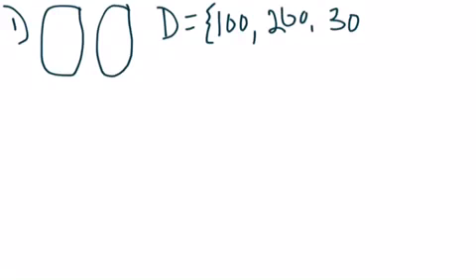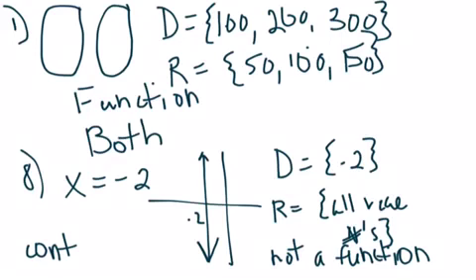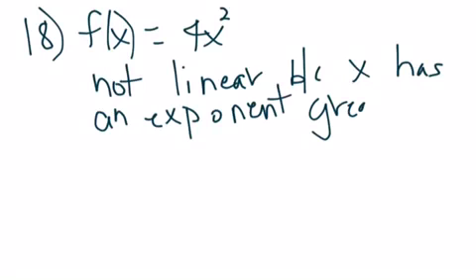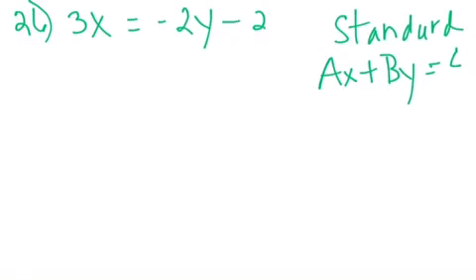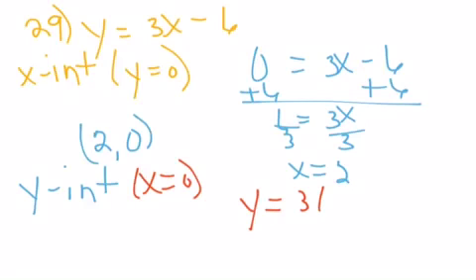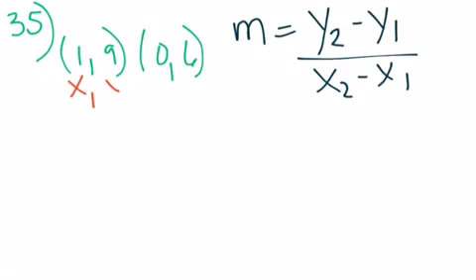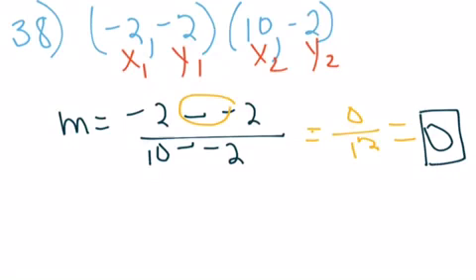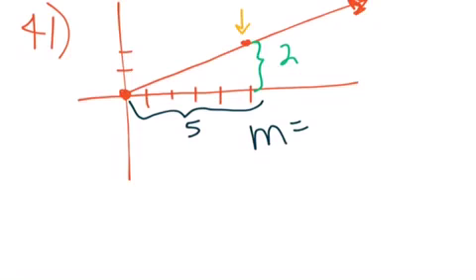Algebra II Unit 2A Review (2.1-2.4) LHS